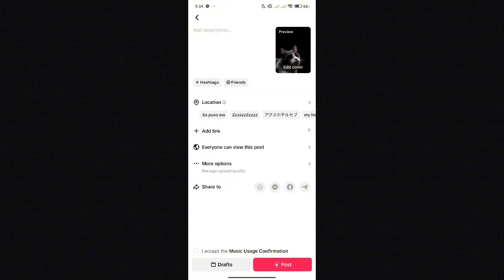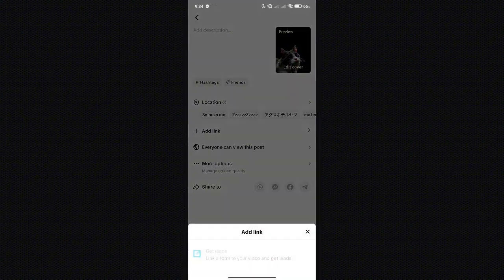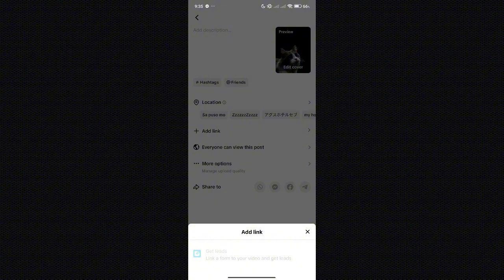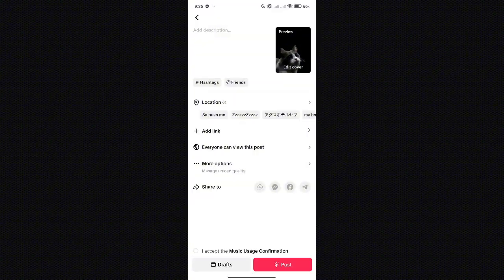How to Link Tiktok Shop to Video (Best Method).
Learn the best method to link your TikTok shop to your video in this easy tutorial. Increase your sales and reach more customers with this simple step-by-step guide!